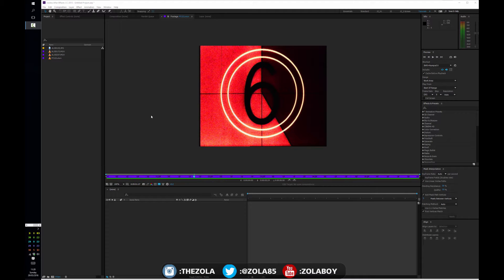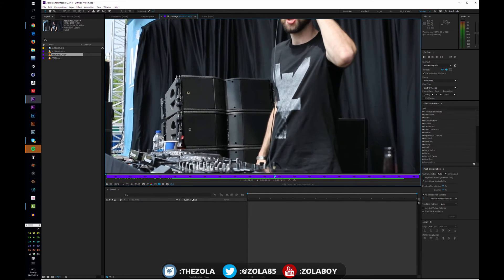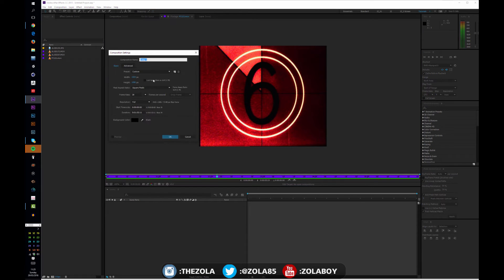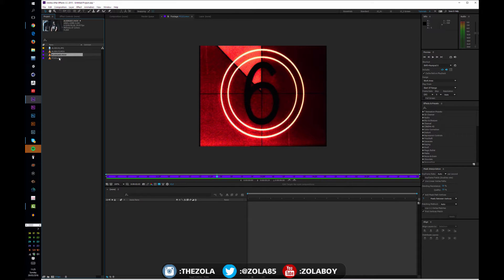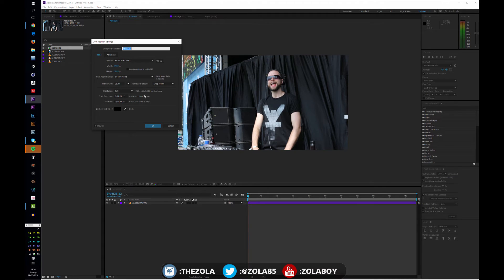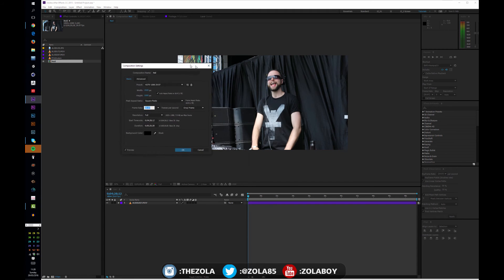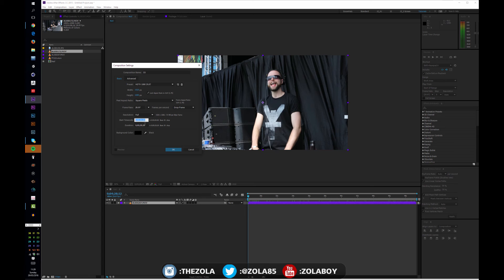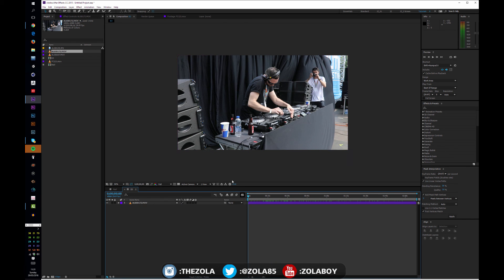After Effects Mastery: Understanding Composition Settings